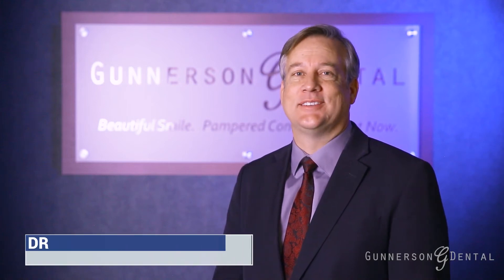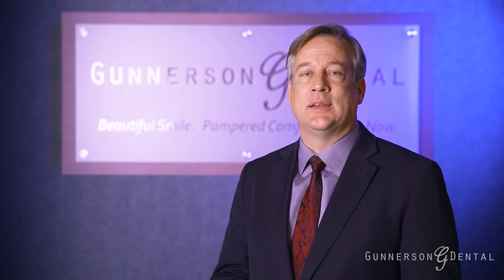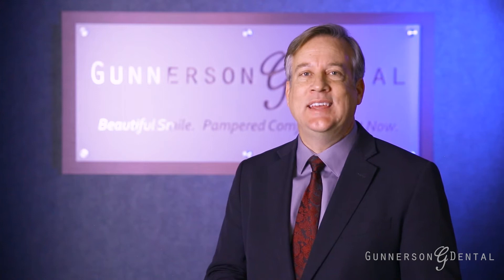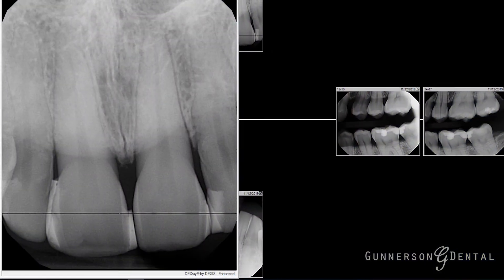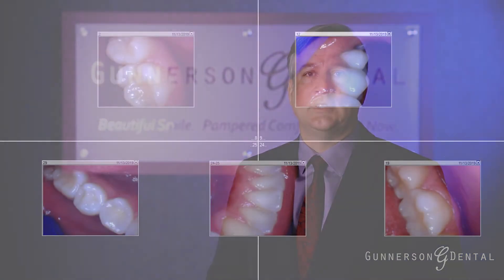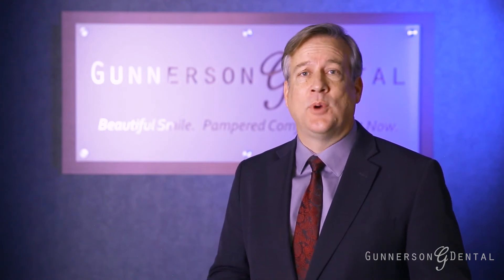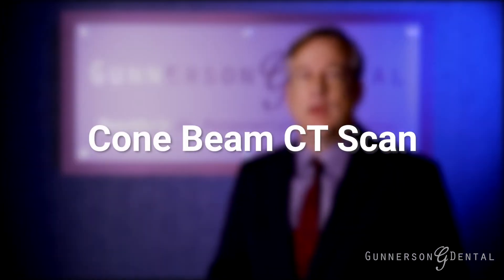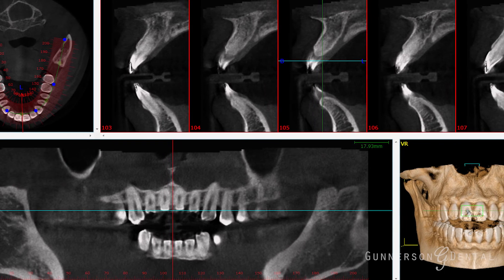Technology and Innovation at Gunnerson Dental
At Gunnerson Dental, located in Payson, Utah, we strive to stay up to date with the latest technology and innovations. In the last few years we have been able to institute digital scanning, CBCT imaging, and cold laser treatments for chronic pain.